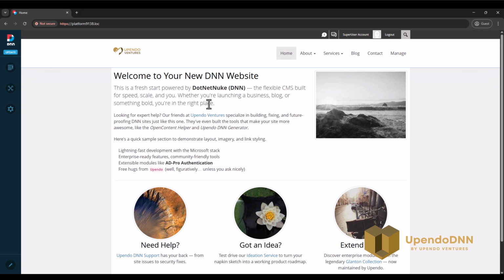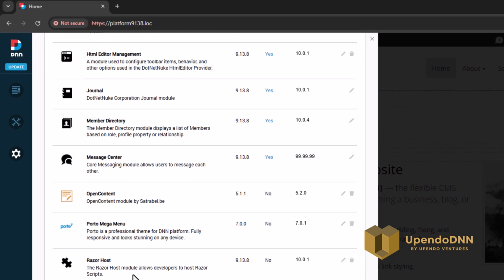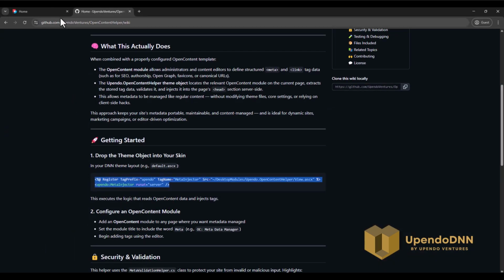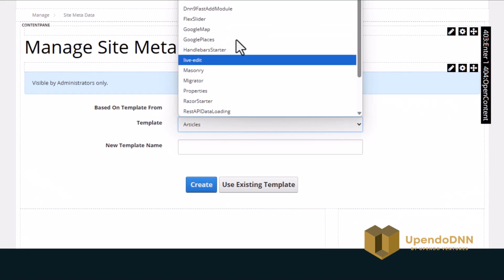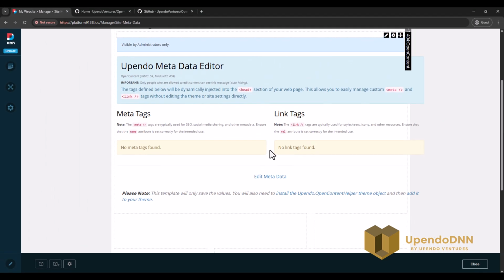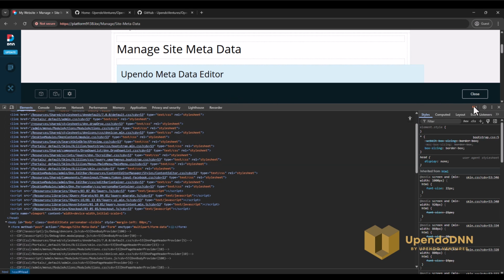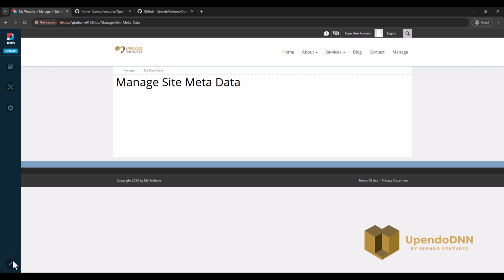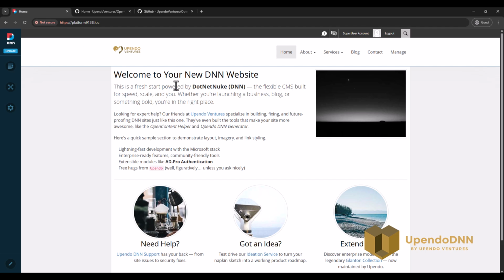How to Edit Page Meta Data in DNN CMS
Learn how to easily edit and manage page-level SEO meta data in DNN CMS using a custom OpenContent template combined with the OpenContentHelper theme object. We’ll walk through how to update your page titles, descriptions, canonical URLs, Open Graph tags, and Twitter Cards — all without writing custom code. Perfect for developers, site owners, and marketers who want more control and better SEO performance from their DNN site.

About Upendo Ventures:
"We use technology to help your business change people's lives."  We do this by delivering websites and apps under budget to reduce cost, and automate manual processes, literally saving all stakeholders time and money. We love what we do, and we approach everything with love first.  We say what we mean, and our actions back that up.  There are no surprises to our employees or our clients.